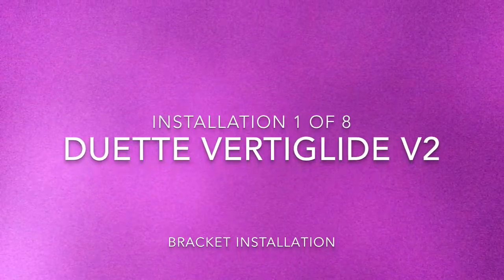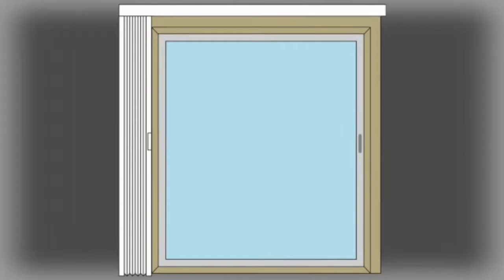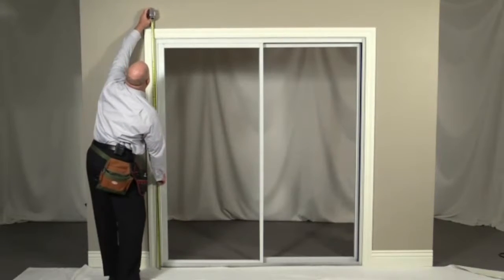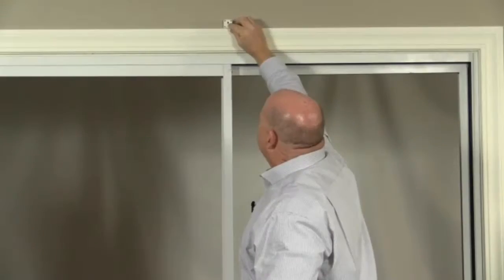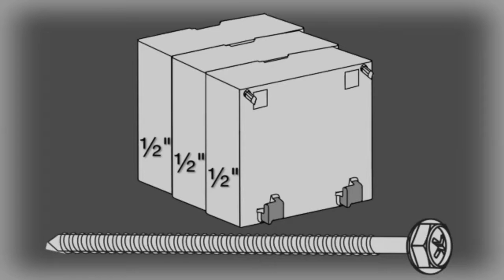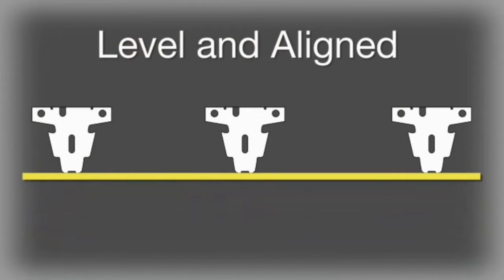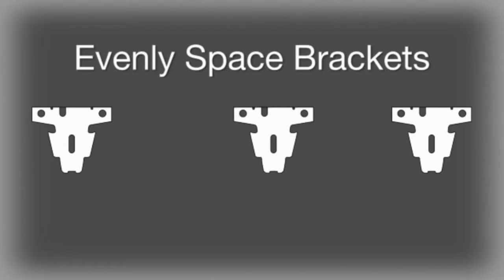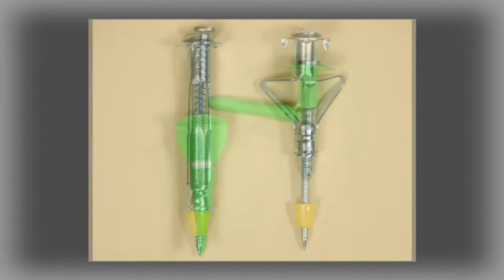Vertiglide 2.0: Bracket Installation (1 of 8)